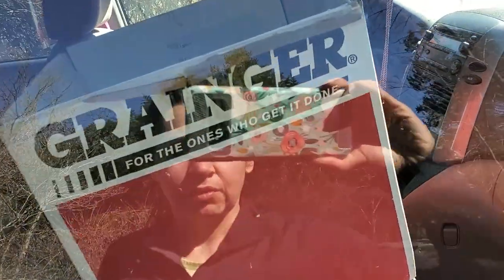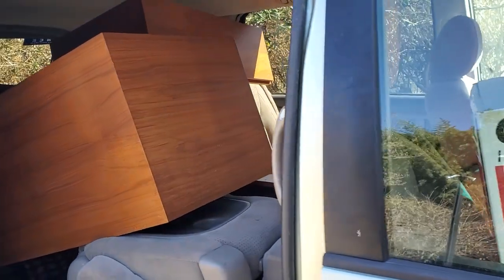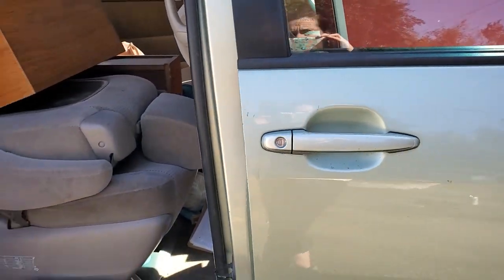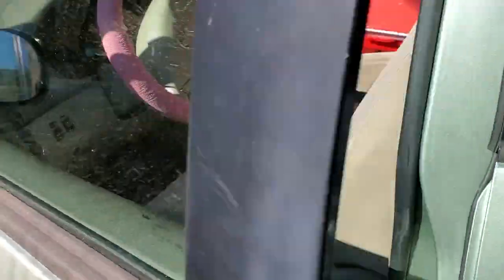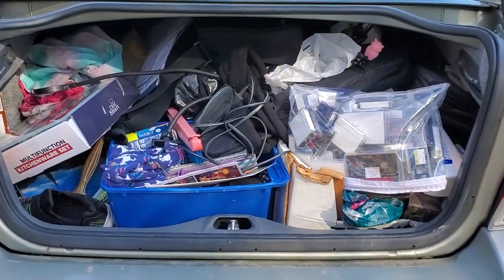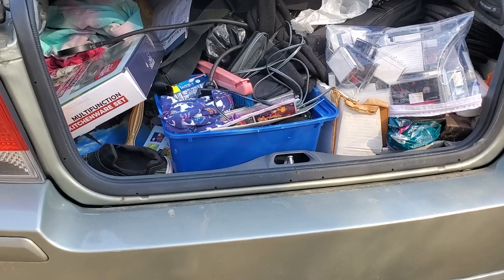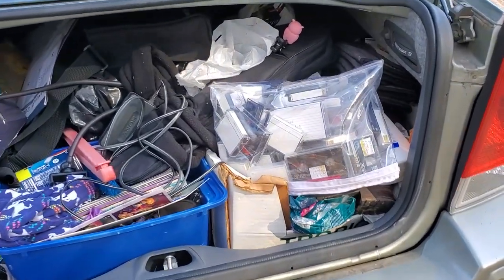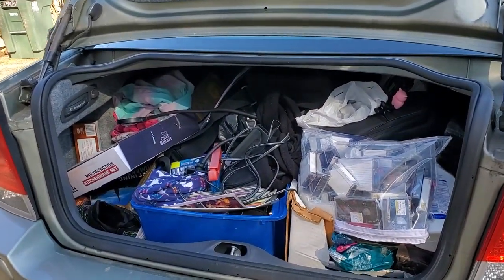EVEN hoarded my VEHICLES: Selling My Hoarder House, Part 4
Join the community for videos about Unslobbifying your life, your home, your routines, and even your health.  We are a no judgment, encouraging zone where we cheer one another on to take control of our lives: some of us for the very first time!  Messies, ADHD'ers, Former Slobs and Recovering Hoarders welcome!

We delve into topics like cleaning, organizing, purging, minimalism, letting things go, donating, creating systems and goals, and all the emotions that surround these things.  Let's get healthy together!